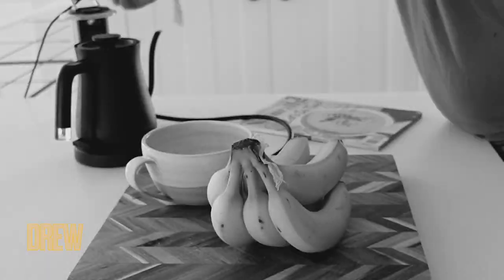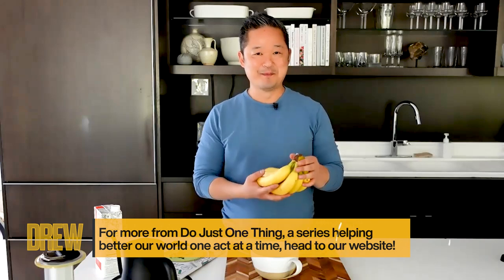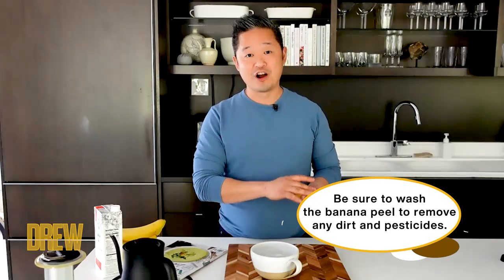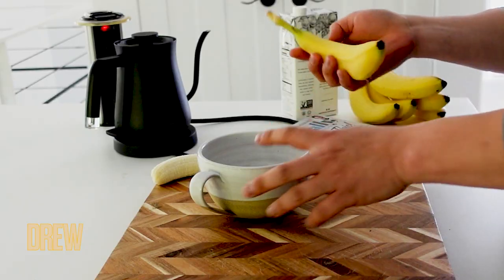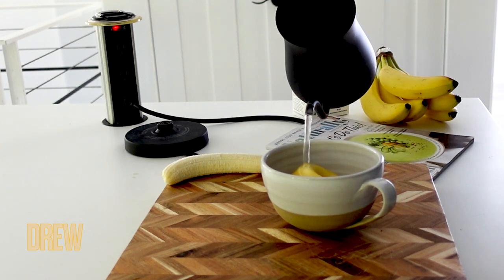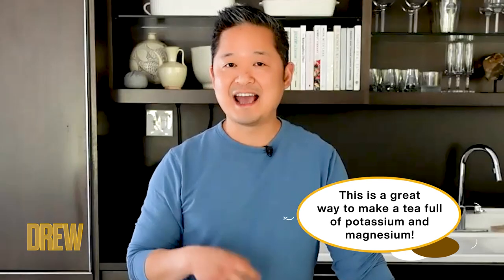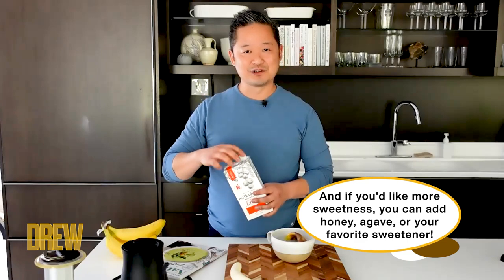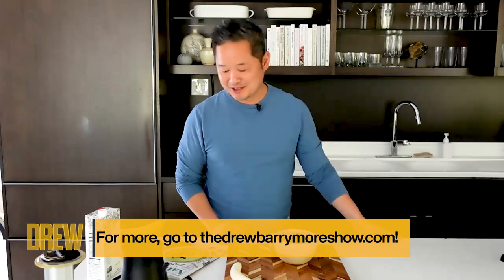Danny Seo Shows How to Transform Banana Peels into Delicious Tea | Do Just One Thing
Danny Seo is back in the kitchen for another exciting episode of Do Just One Thing, this time he's showing us how to make a delicious tea using a banana peel!